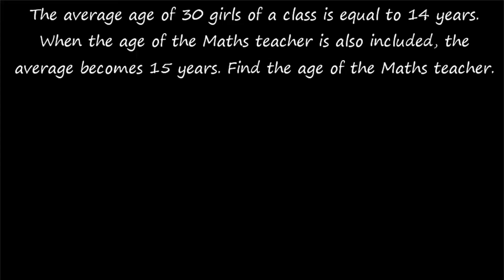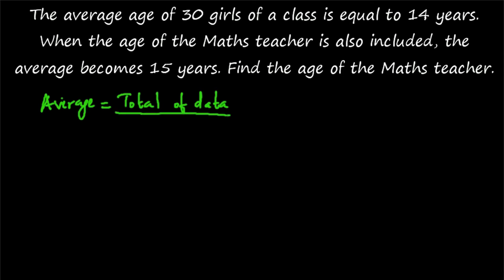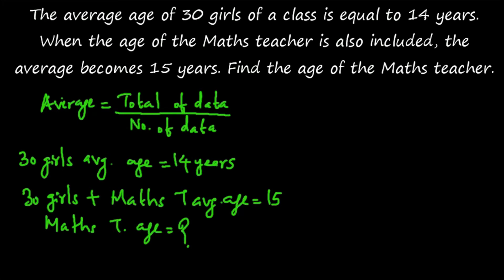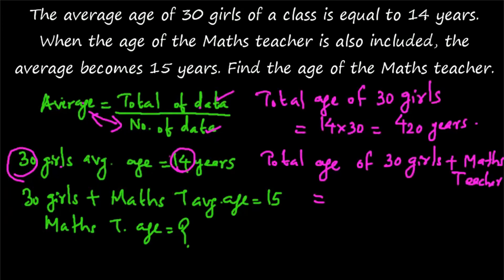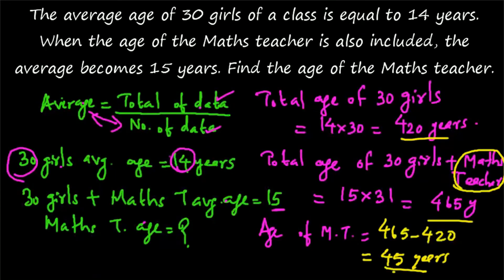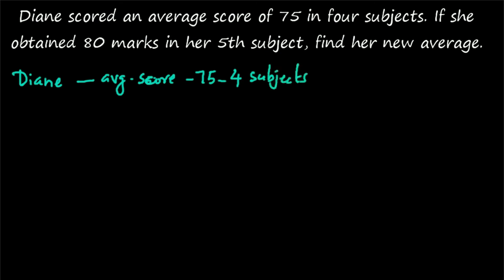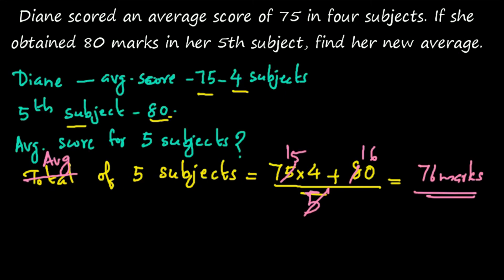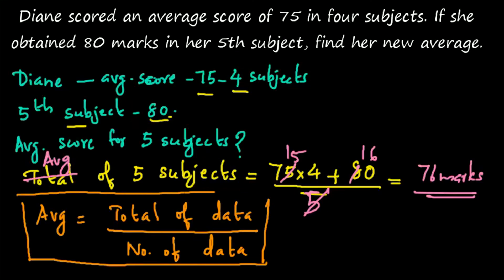Problems on Averages | Basics | Aptitude Shortcuts and Tricks